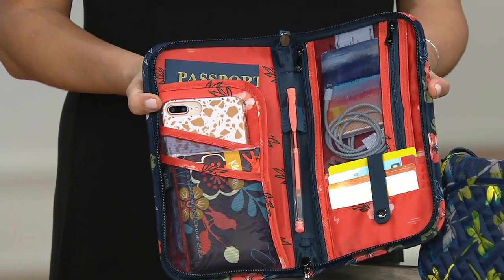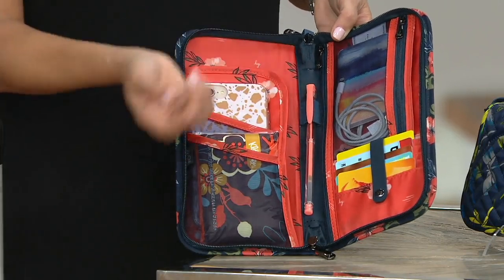Lug Travel Document Wallet with RFID - Tango on QVC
Lug Travel Document Wallet with RFID - Tango

With a front slip pocket for your boarding pass, an elastic wrist strap, and an interior mesh pocket for easy viewing, this quilted wallet makes a great travel companion. From Lug.